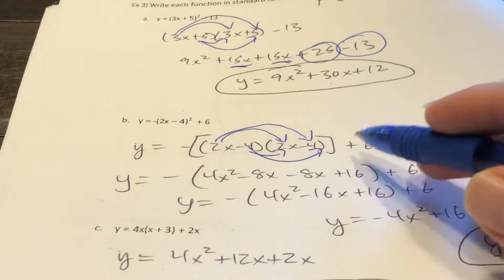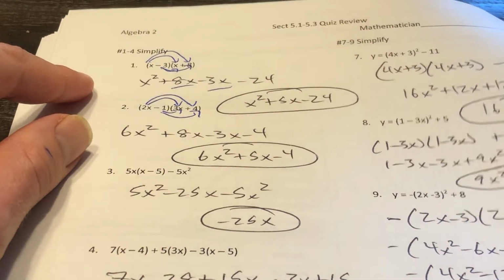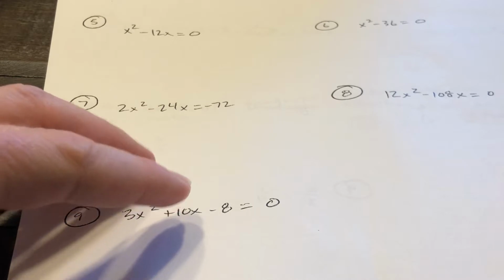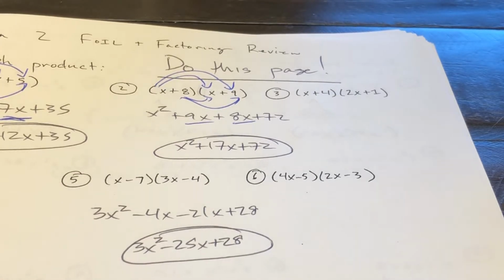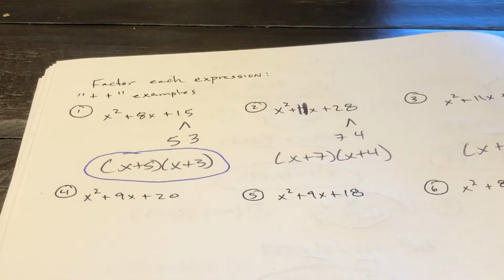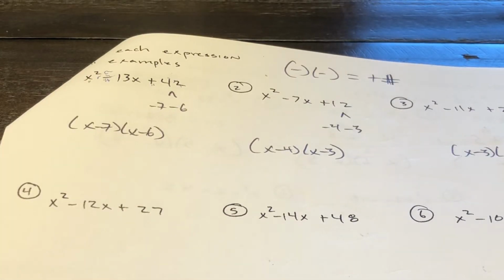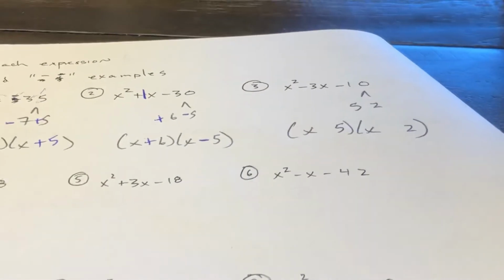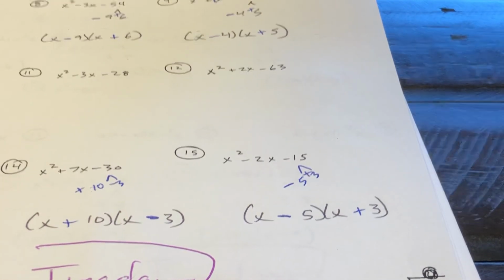College Algebra Notes Video 11/9/21